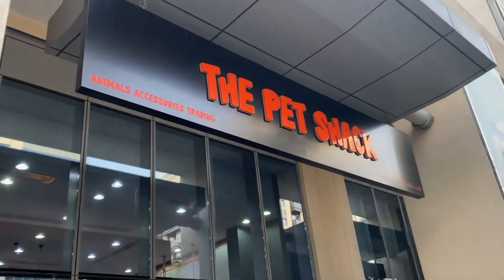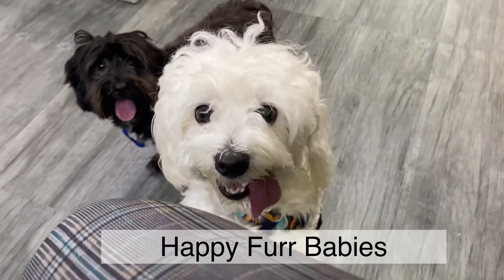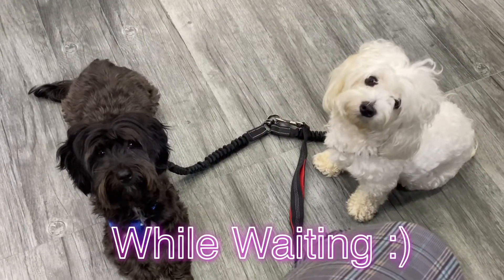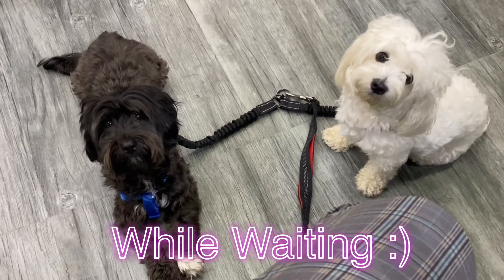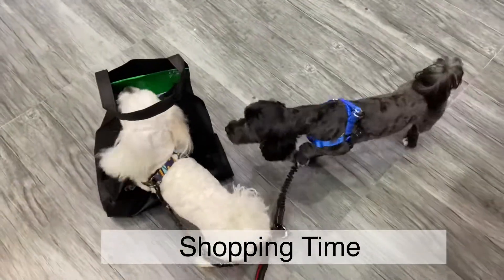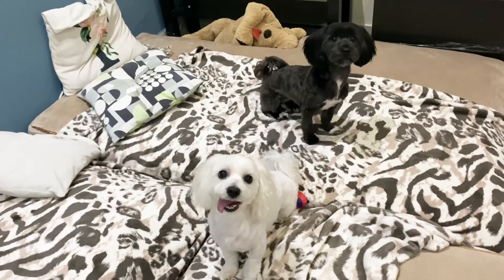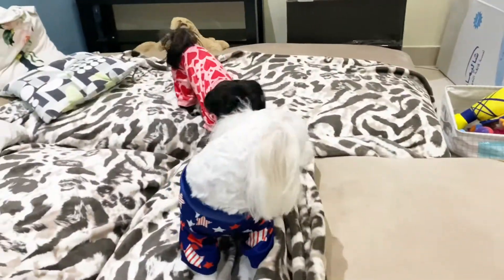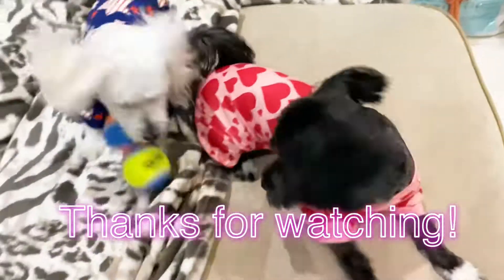Dog Full Grooming at The Pet Shack Abu Dhabi Review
Ysabelle Lorenzo Official - The Pet Shack Dog Full Grooming

Full Grooming at The Pet Shack Experience

Recommended Shop
Recommended Groomers
Quality Hair Cut
Dog Pamper Day
Shopping for Dogs
Toy Kingdom for Dogs
Abu Dhabi Dog Grooming

Personal Review

Will definitely coming back :)

Visit their Page in Google or Facebook or Instagram